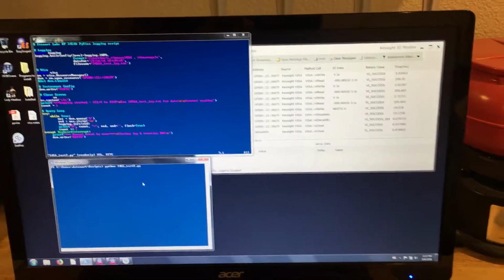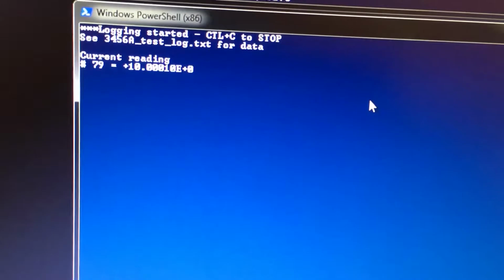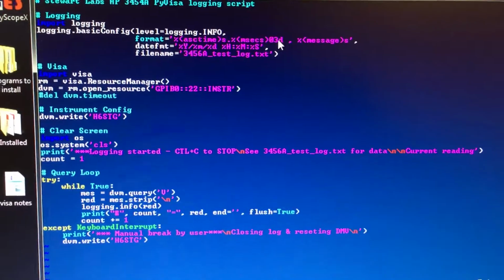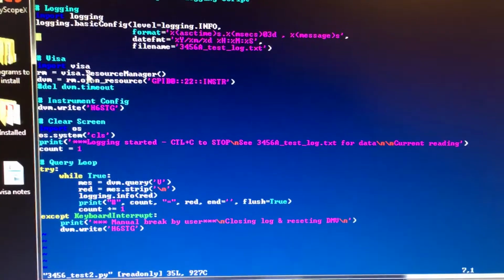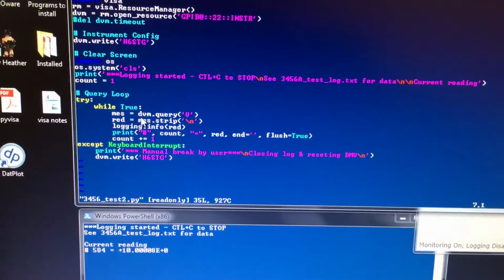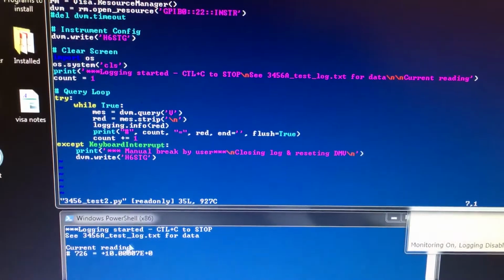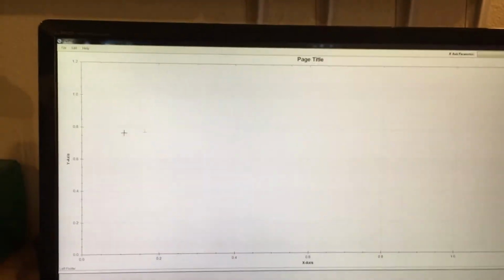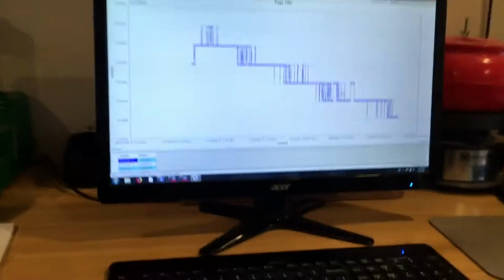HP 3456A gpib and Python pt3